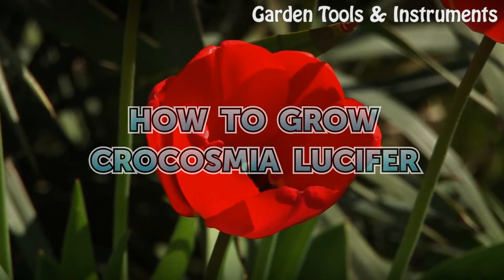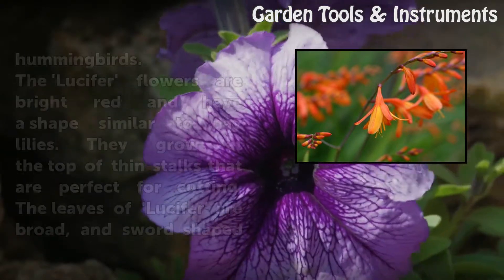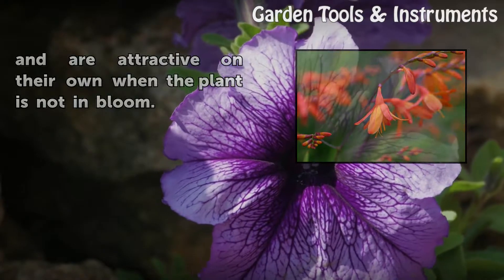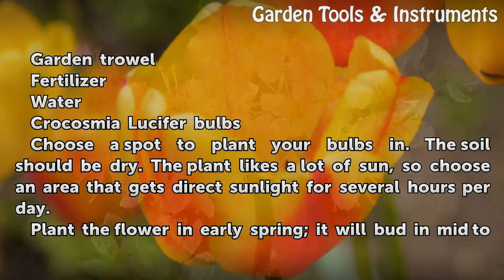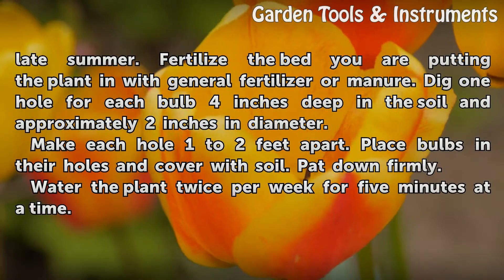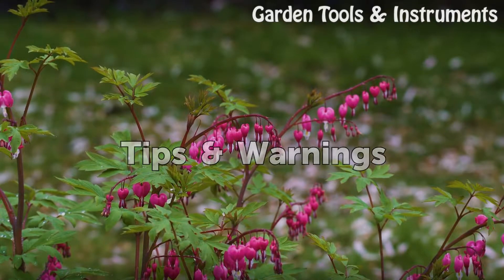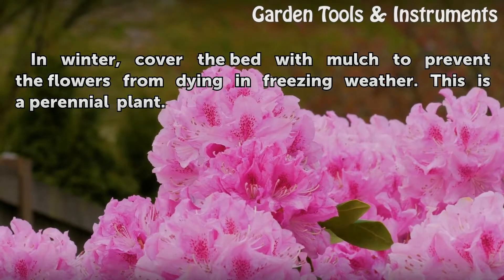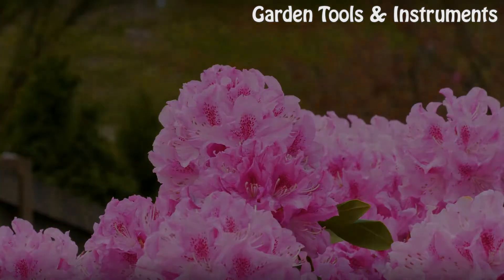How to Grow Crocosmia Lucifer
How to Grow Crocosmia Lucifer. Derived from Greek, krokos, meaning saffron and osme meaning smell, Crocosmia 'Lucifer' is a highly desired plant in many gardens. Apart from its attractive looks, its leaves resist insects and its flowers attract hummingbirds. The 'Lucifer' flowers are bright red and have a shape similar to day lilies. They grow at...

Table of contents How to Grow Crocosmia Lucifer
Things You'll Need 00:49
Tips & Warnings 01:40